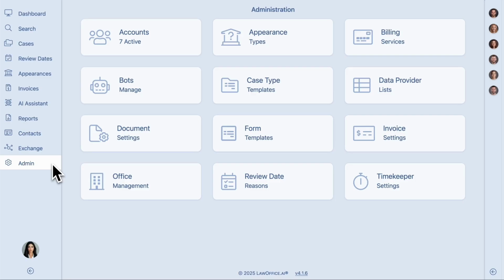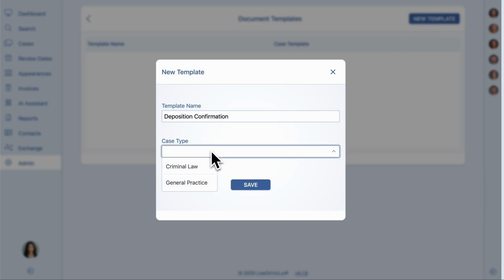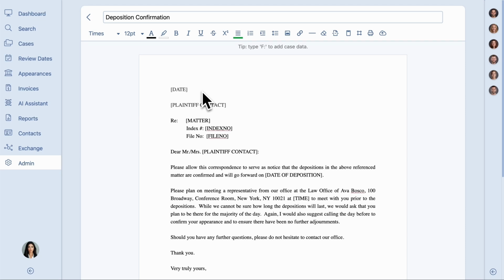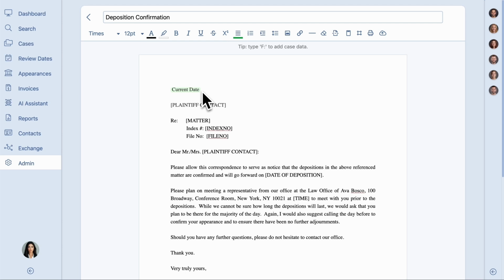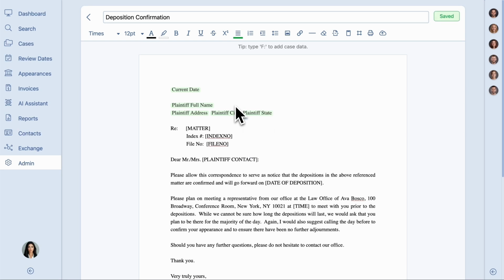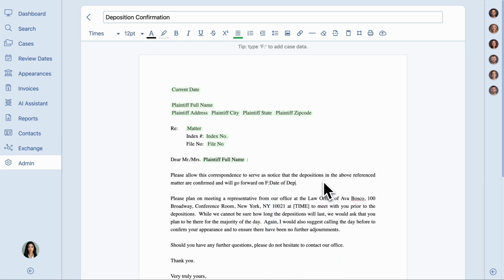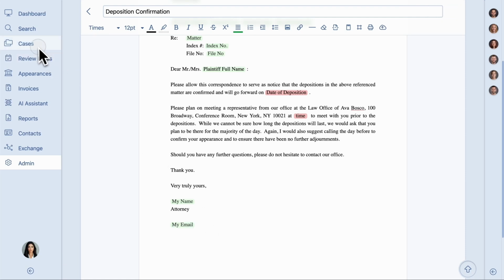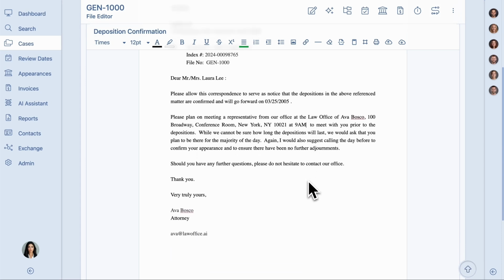Law Office AI: Document Generation - Automate Legal Docs with Smart Fields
Need to streamline your document creation process? In this video, we walk you through the step-by-step process of creating and using document templates from the Admin section. Learn how to set up dynamic fields, link them to case details, and use placeholders for manual inputs. We’ll also show you how to generate a document using your custom template, ensuring all fields populate correctly. Whether you’re automating legal forms or business documents, this guide will help you save time and boost efficiency. Watch now and start optimizing your workflow!